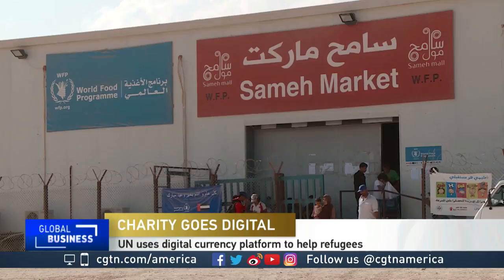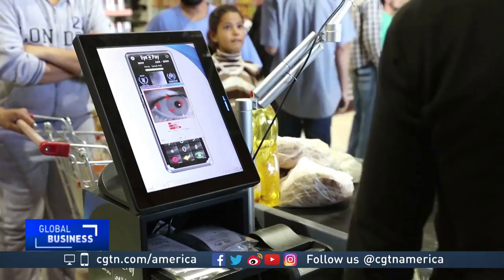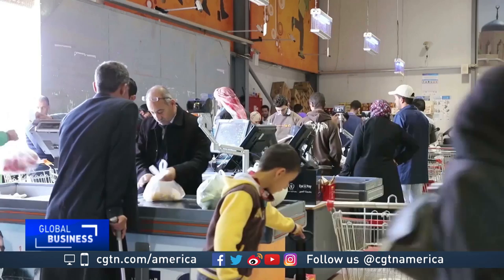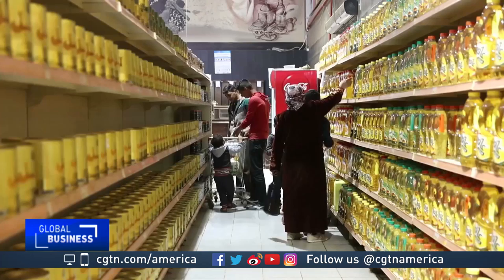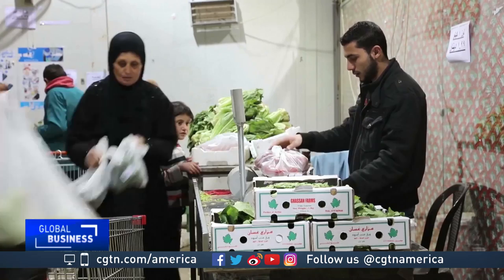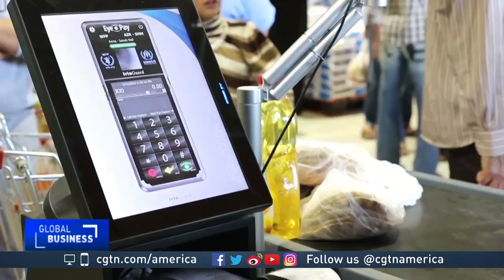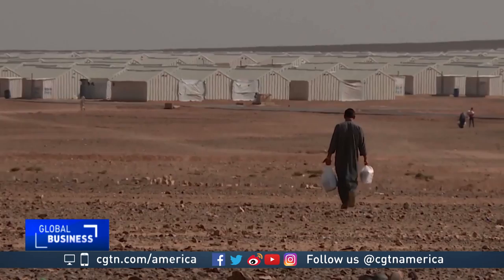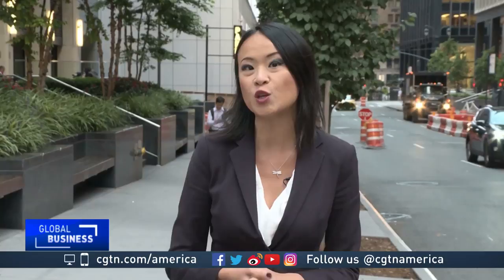UN uses digital currency platform to help refugees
Digital currencies like "Bitcoin," "Litecoin" or "Ether" are known for their volatility.

But the technology behind these currencies is proving so efficient and reliable, that it's been successfully tested by the United Nations to feed the hungry.

CGTN's Liling Tan reports.